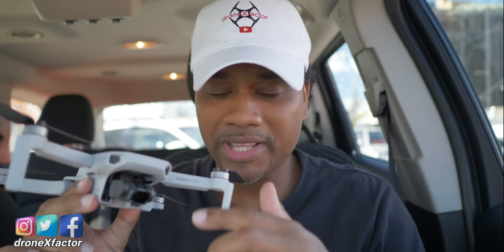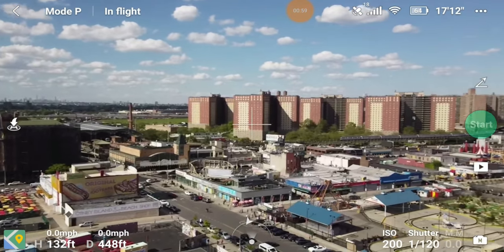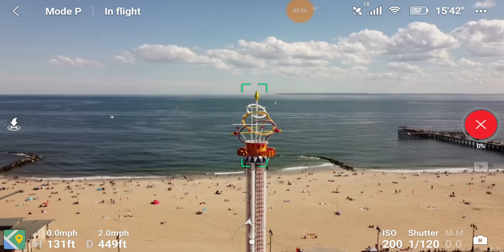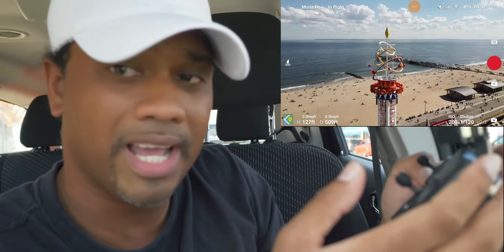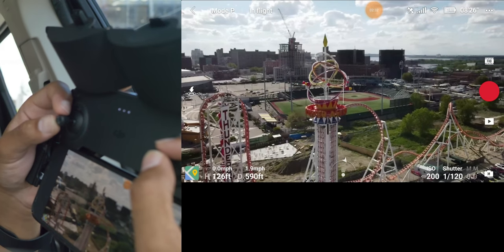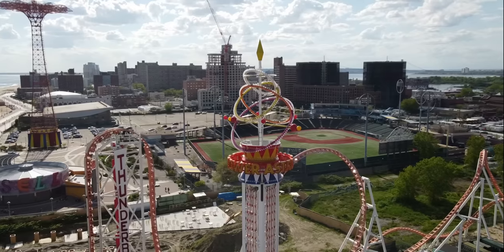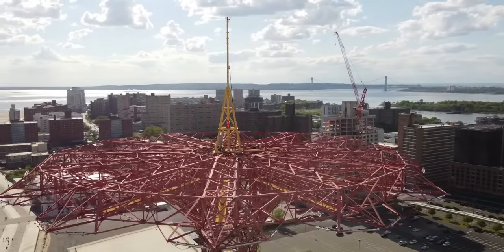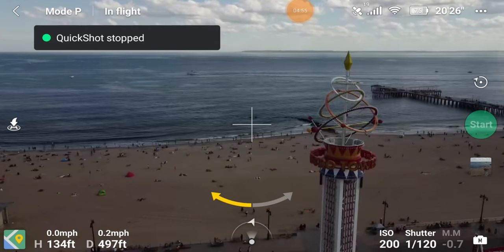Beginners Guide to Orbiting for DJI Mavic Mini